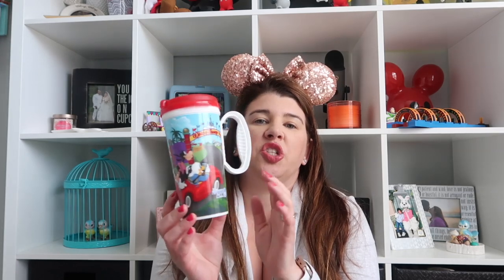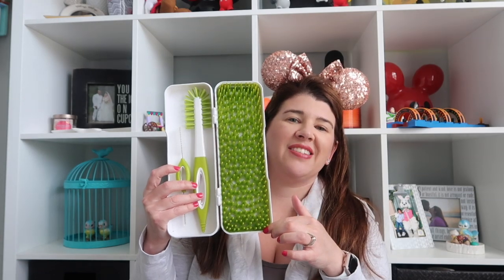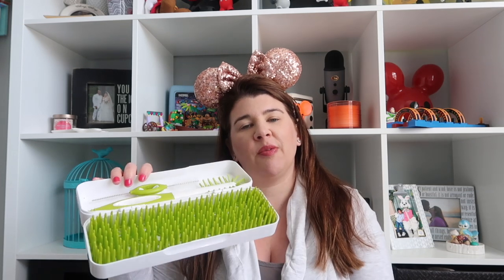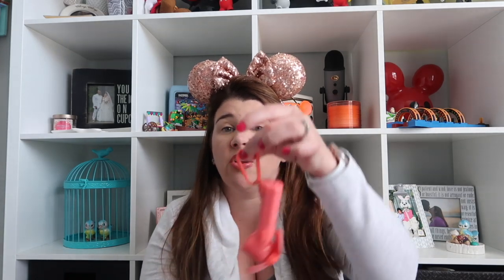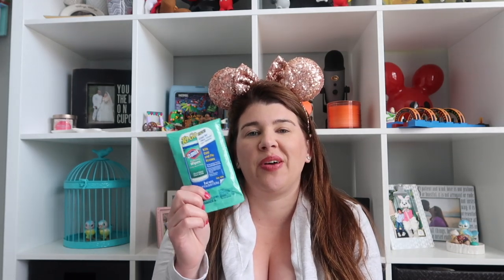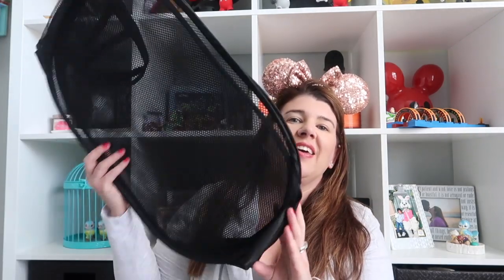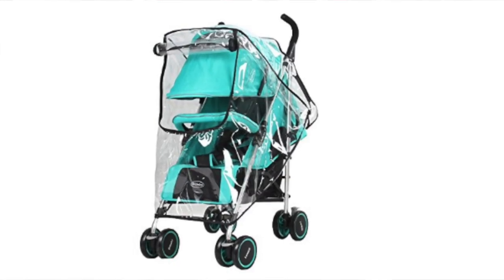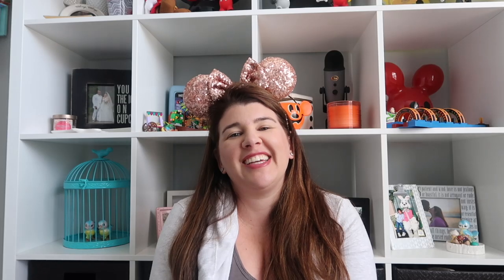11 THINGS WE ALWAYS TAKE TO DISNEY!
Consider this your Disney packing list! Here are the 11 items we take on every trip to Disney!

🛍Products Mentioned
Travel Bottle Washer
Travel Fan (similar)
External Power Bank
Pop Up Hamper
Stroller Rain Cover

🍒 ABOUT ME
Originally from California, I now live in Michigan with my husband and 4-year-old son.  An all out girly-girl, I have a not-so-slight affinity f designer handbags, fabulous shoes and makeup. I'm also a huge Disney fan! We are Walt Disney World Annual Passholders and Disney Vacation Club members!